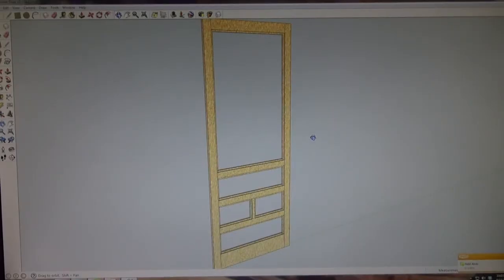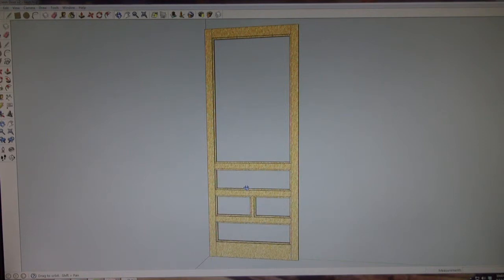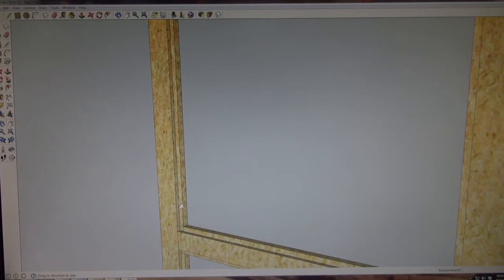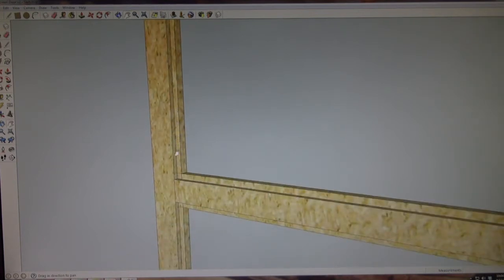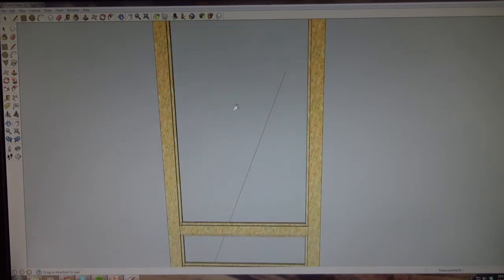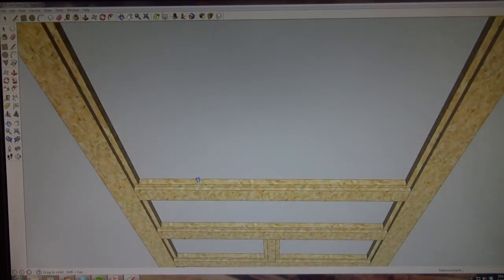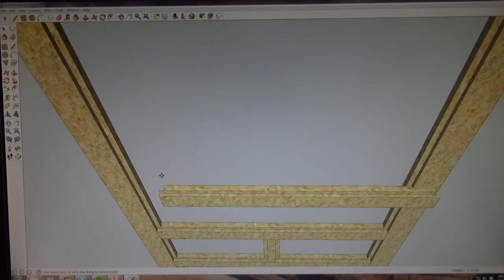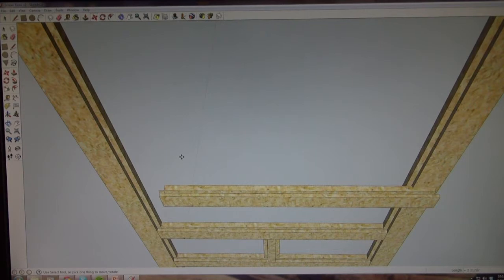Screen Door - Episode One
Screen Door - Episode One from Woodworking with The Bois Shop. Like this? Watch the latest episode of Woodworking with The Bois Shop on Blip!

Building a screen door - episode one.  In this episode I concentrate on the material selection, design, and stock preparation for a custom screen door project.